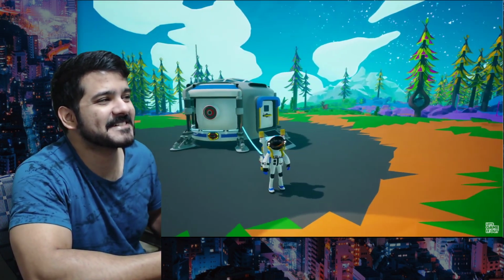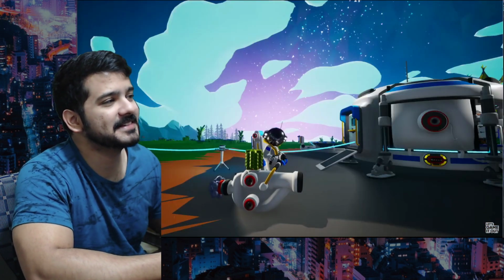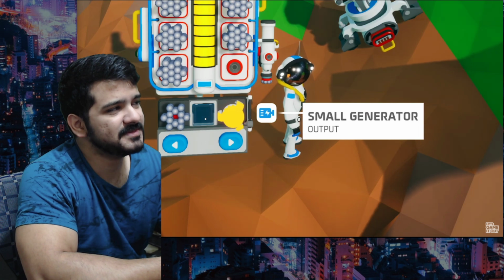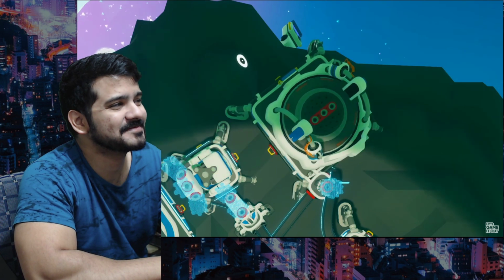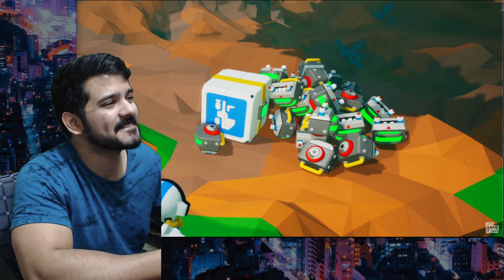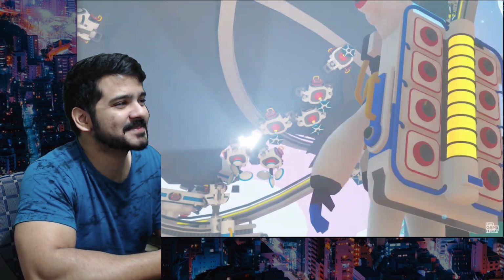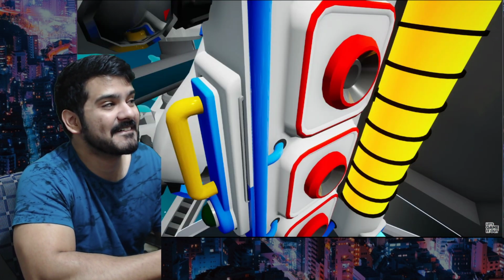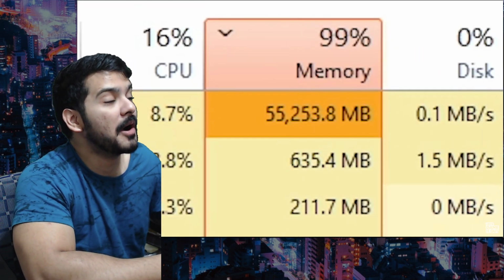I Broke Astroneer in Half Using Dynamite and Trains Reaction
II Broke Astroneer in Half Using Dynamite and Trains by Let's Game It Out